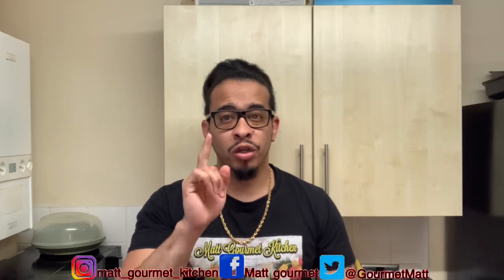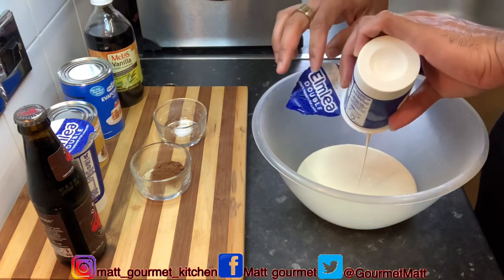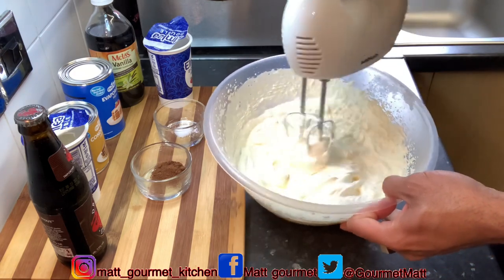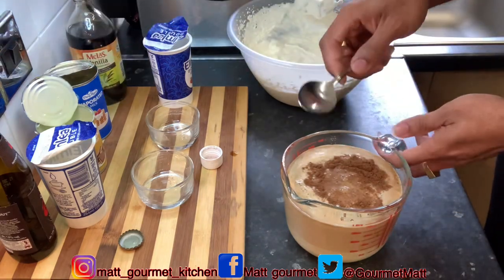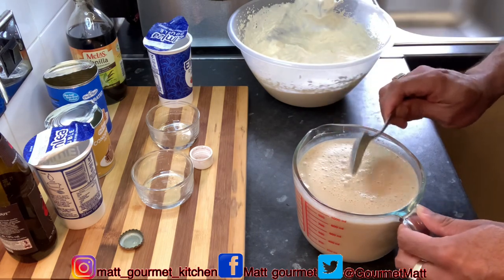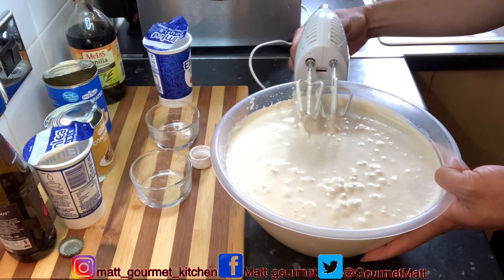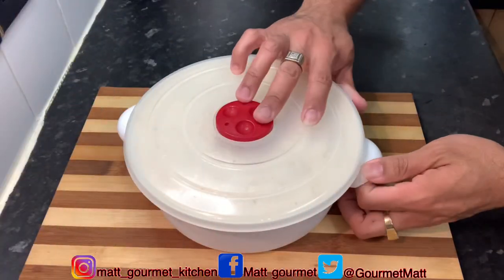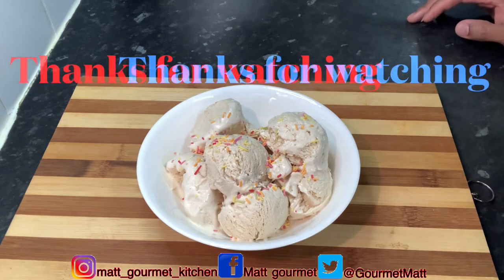Homemade Dragon Stout Ice-Cream/ How To Make Dragon Stout Ice-Cream Recipe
Dragon Stout ice cream new inventive and original  dessert with a kick. taste the quality, feel the texture, and smell the aroma.

INGREDIENTS

1 Bottle of Dragon Stout
2 Cups of Double Cream
2 Teaspoon of vanilla Essence
1/2 Teaspoon of nutmeg powder
1/4 Teaspoon of salt
1 tin of evaporated milk
1 tin of condensed milk

Freeze your ice-cream for 7-8 hours before you can Enjoy it